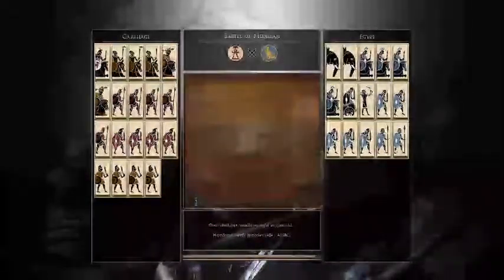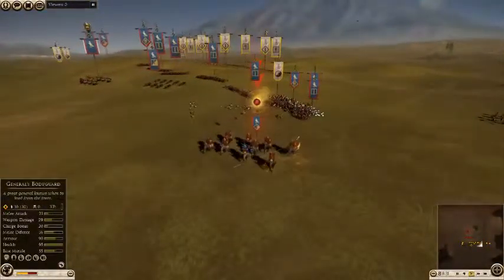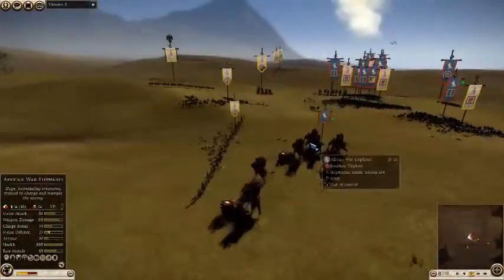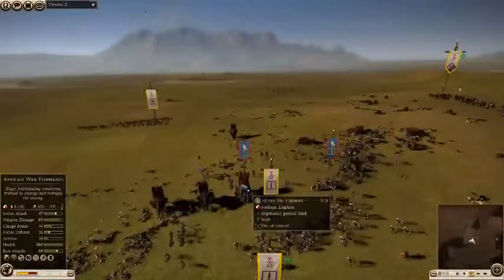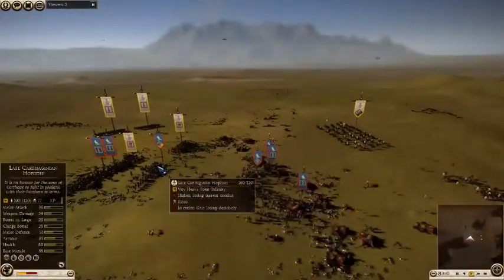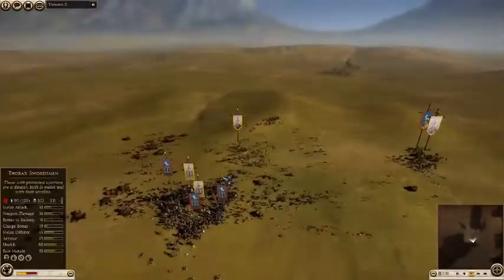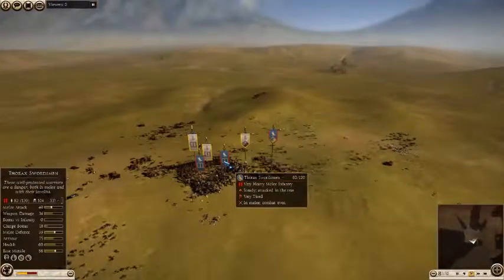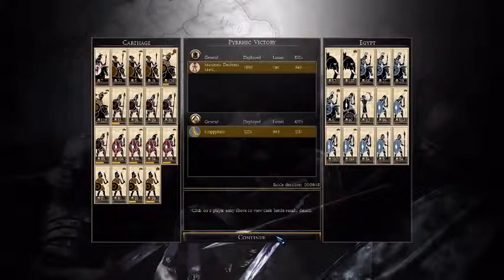Total War: Rome 2 Carthage vs Egypt - Elephants get javelin for breakfast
Mercenary Iberian Swords are a nifty bunch of fighters!